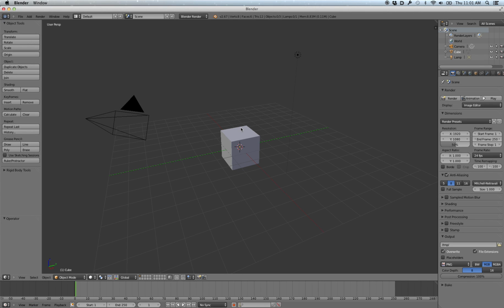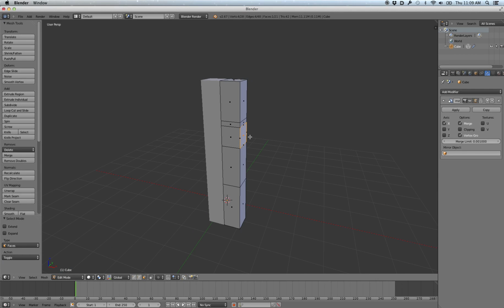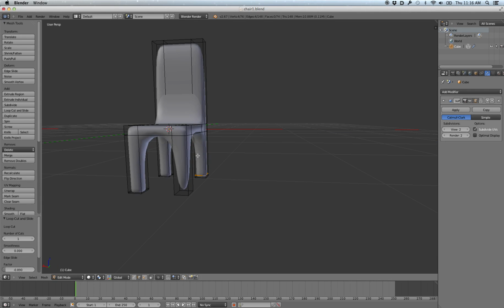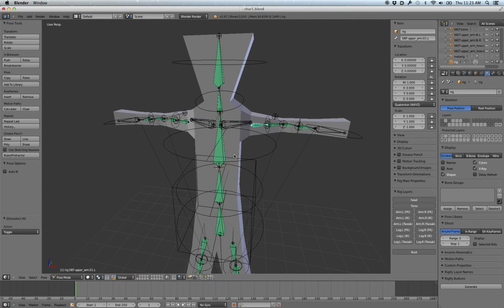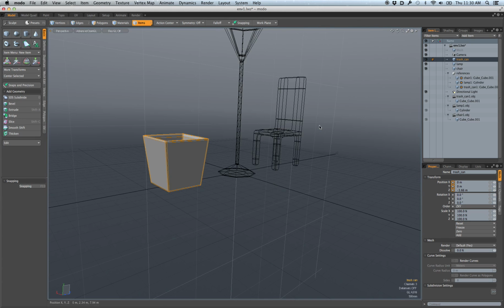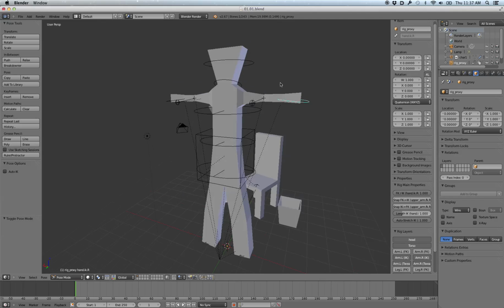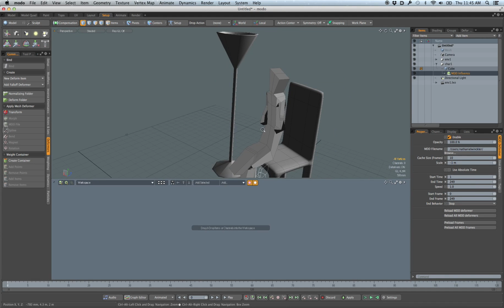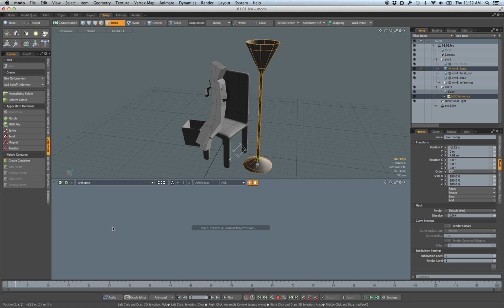Blender and Modo in Production - Tutorial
In this tutorial, I look at how Modo and Blender can be used together in production.  It includes how to transfer models from Blender to Modo, how to set up scenes in Modo to animate in Blender, and how to transfer that animation back into Modo to be rendered.

Note: hair simulation is still something that cannot be transferred to my knowledge.  Because of this, hair with strands is nearly impossible and only mesh hair will work.